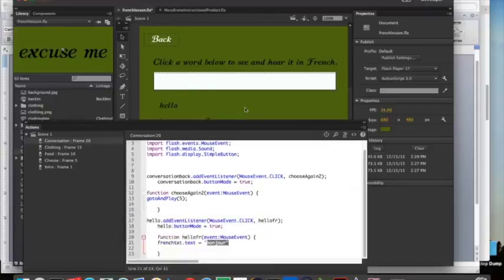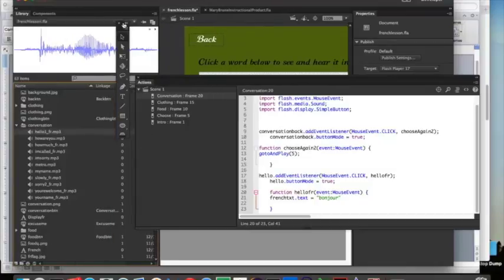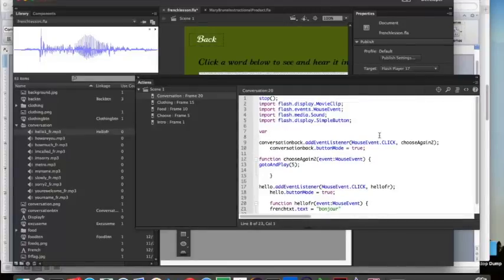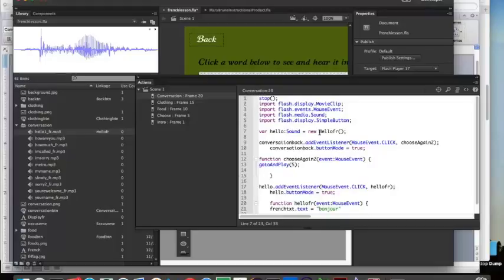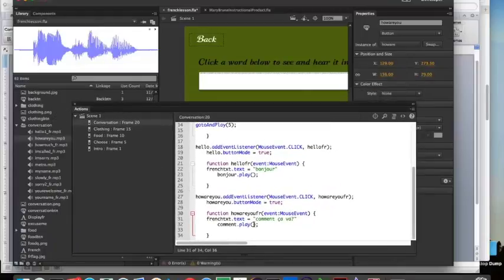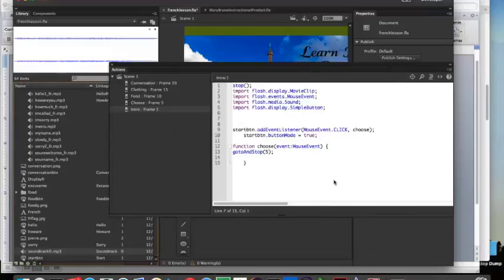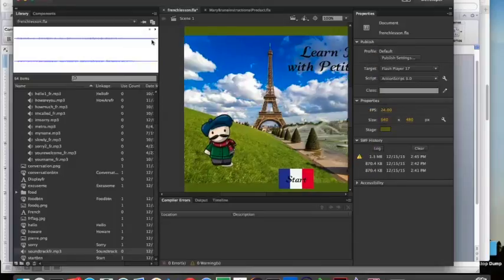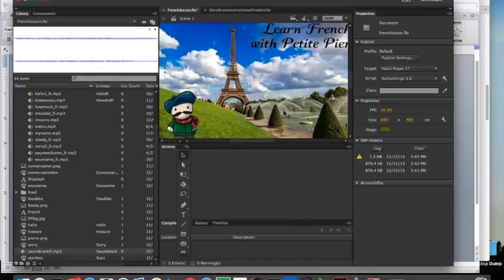Adobe Animate Tutorial - Video 7 Adding Audio Clips to Animate (formerly Flash)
This is the last video in the series of How to Create a Vocabulary Lesson in Adobe Flash. This video covers importing audio clips and how to make them accessible to ActionScript, and how to code event listeners to play them.